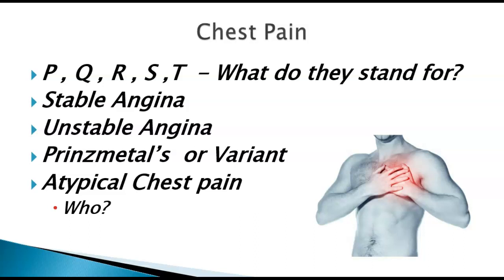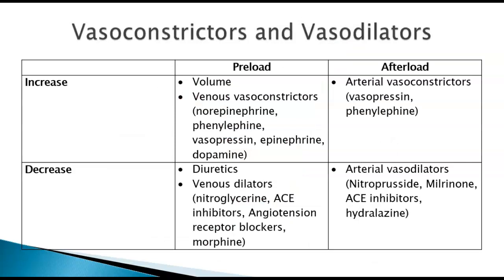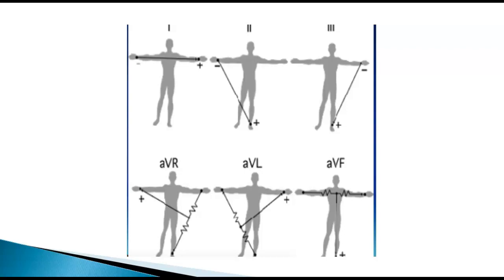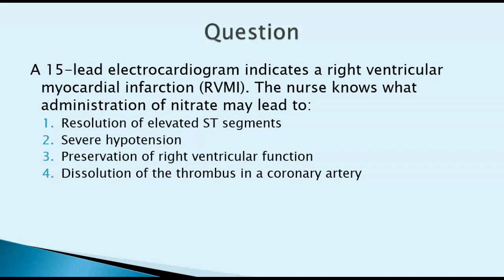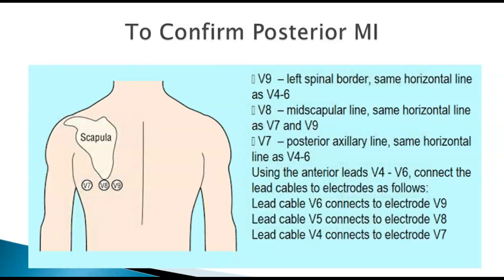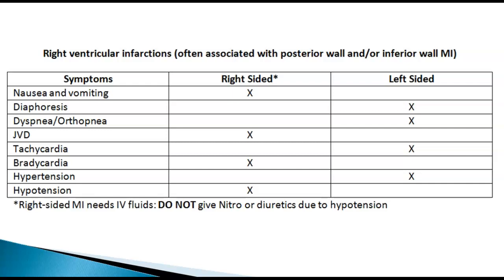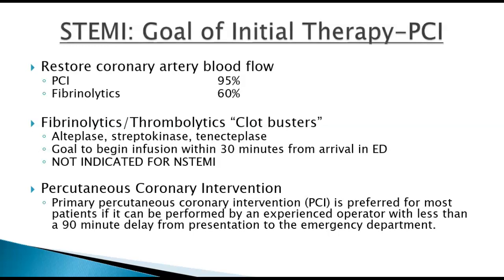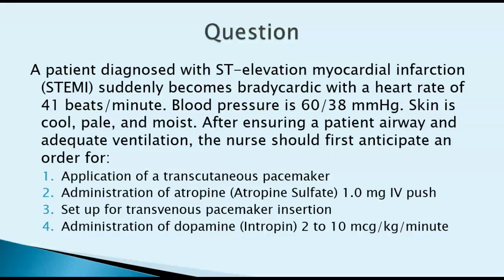CEN Review Cardiovascular Emergencies Part 1